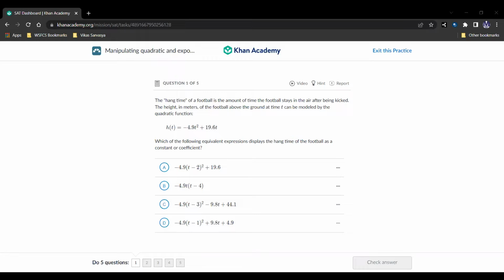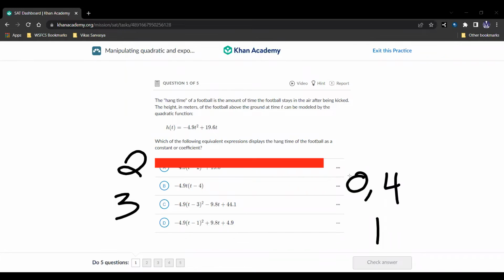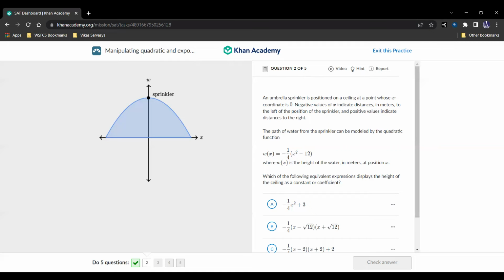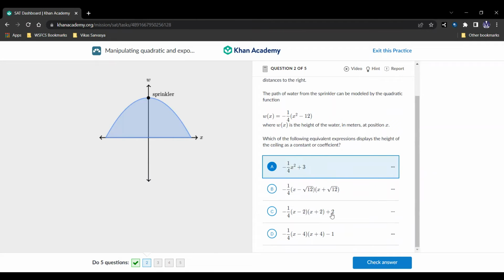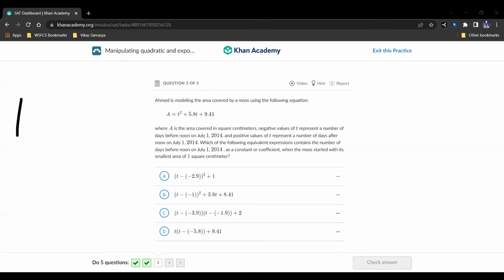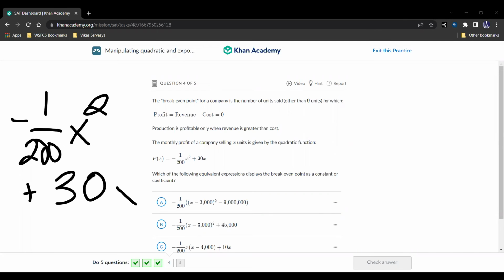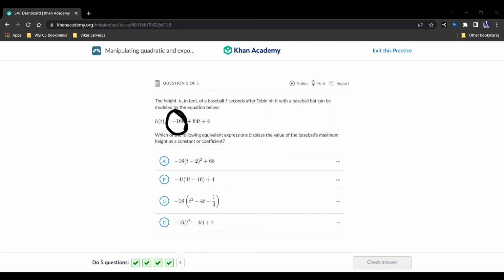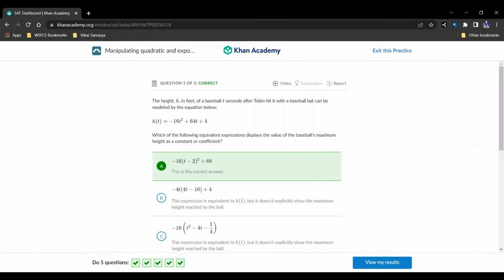SAT Math Review: Manipulating Quadratics and Exponentials (S0, E13)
By a 1590 Scorer (800 Math, 790 RWL)! This video the SAT Math Review for Manipulating Quadratic and Exponential Expressions. This video was by Vikas Sarvasya.